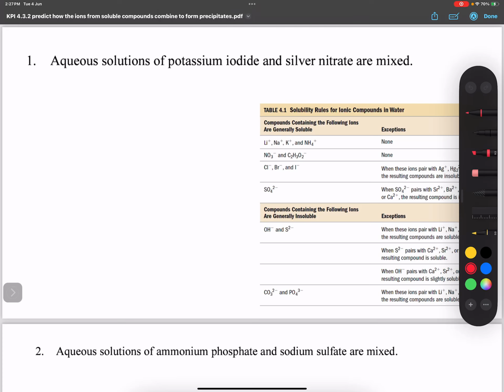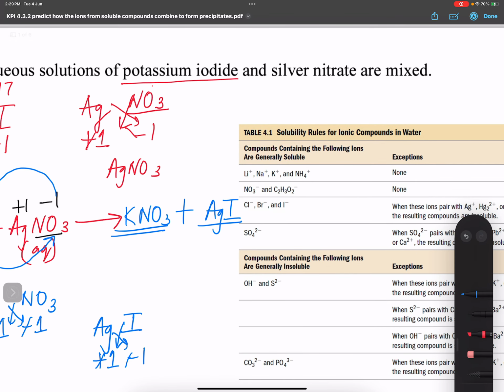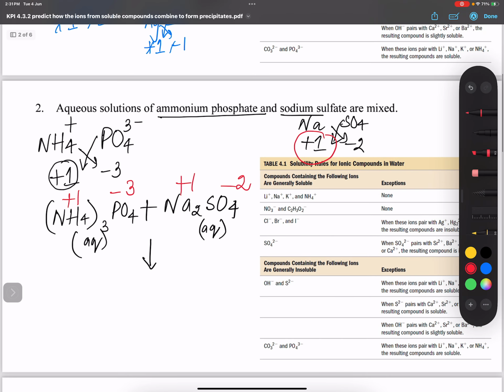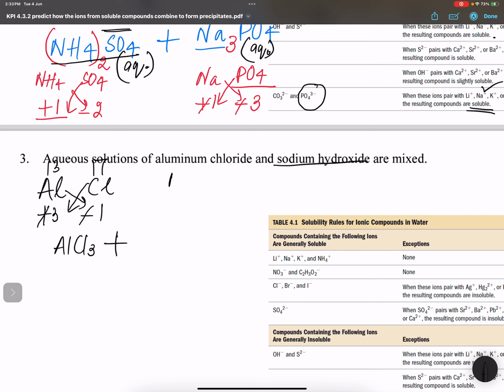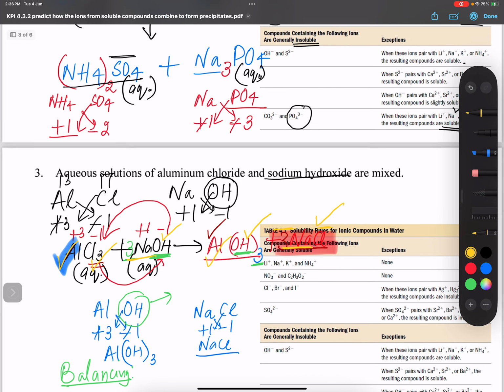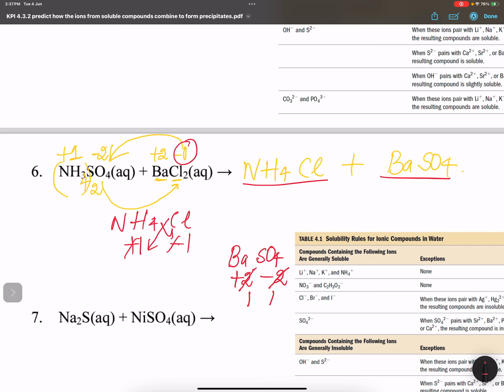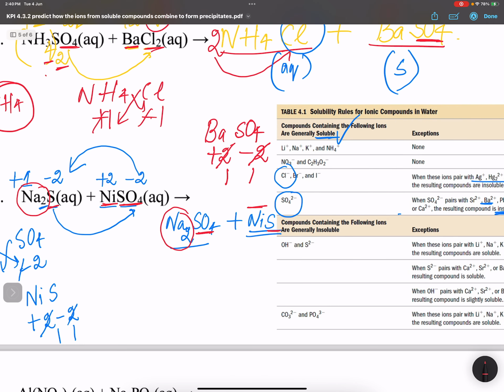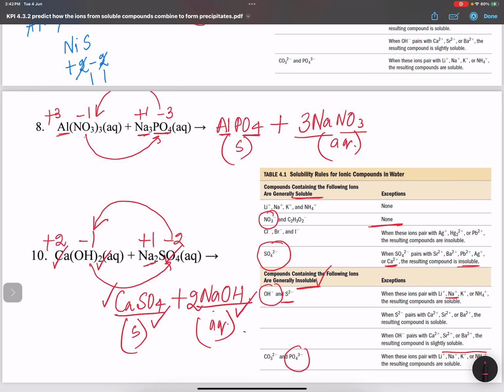9ASP KPI 4.3.2